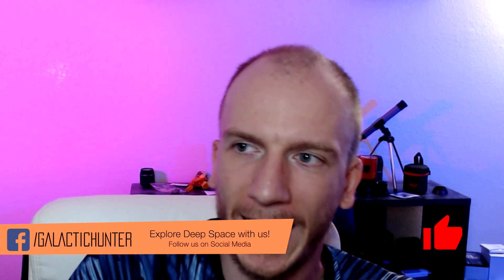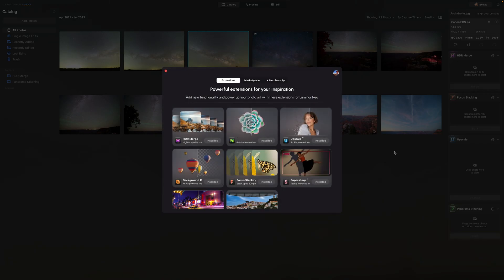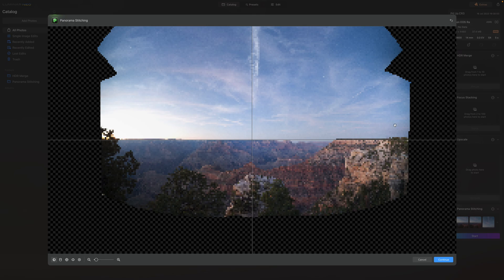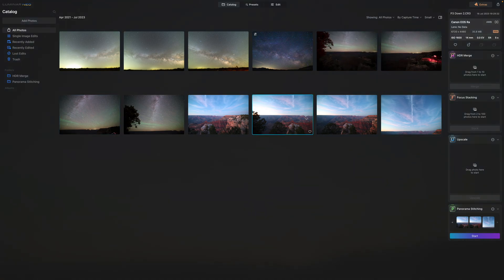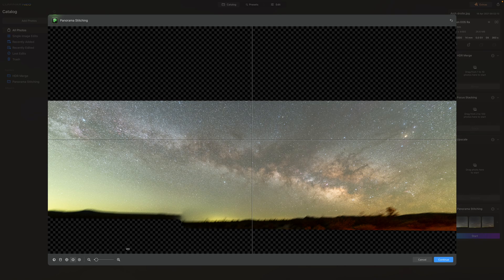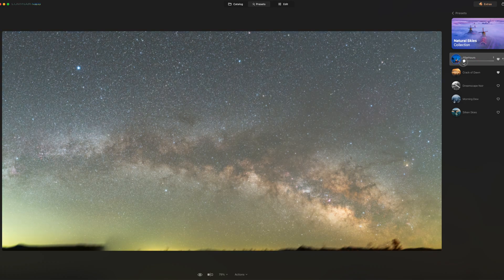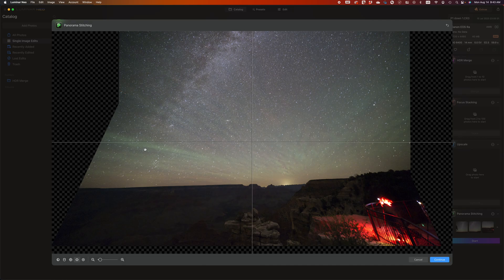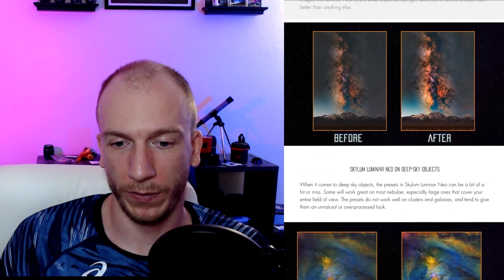Easy Milky Way Panorama Stitching with Skylum Luminar Neo